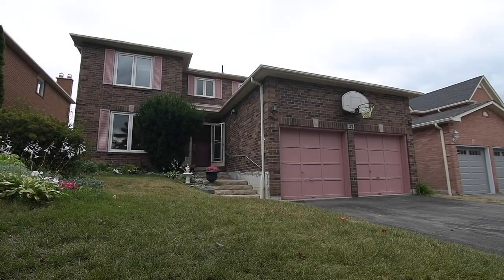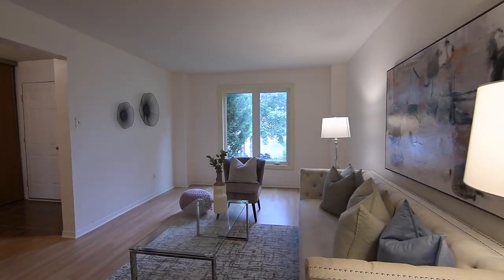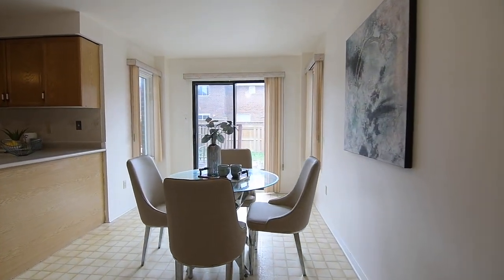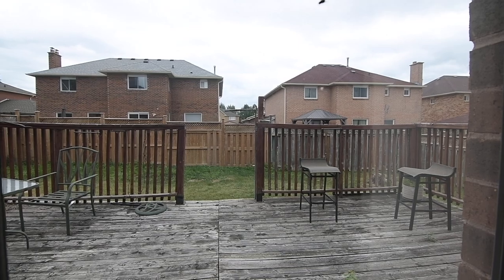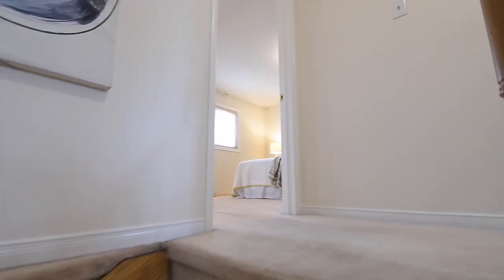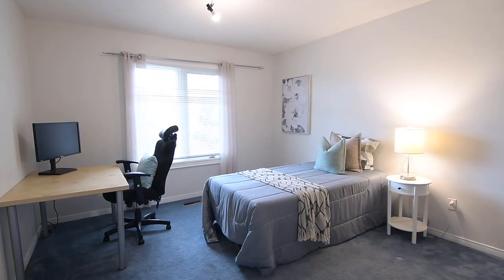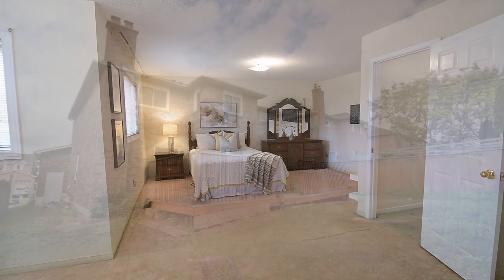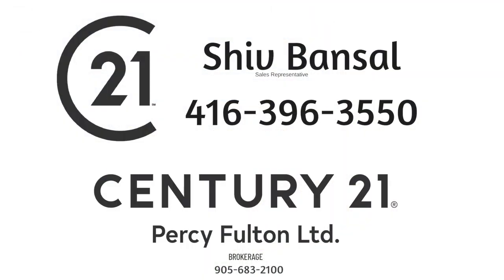33 Wilce Drive, Ajax - Open House Video Tour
Welcome to 33 Wilce Drive, a 4+2 bedroom detached home with three washrooms situated within a well-established neighbourhood of Central West Ajax.

This brick home features landscaped front gardens, as well as a stone walkway and steps to an enclosed front entrance - with double doors opening into a main level with a warm and inviting aura throughout.

Laminate flooring flows throughout the reception area, into the family room - as well as into the open concept living and dining rooms. Here, large windows with west- and north-facing exposures for natural brightness, and a light neutral decor enhance the spaciousness of these entertaining areas - while a charming glass-paneled wood bi-fold door provides direct convenient access to the kitchen.

The family room - which is quite generous in its size - features a corner brick fireplace; and also has a light neutral decor, as well as abundant natural light spilling through east- and south-facing windows.

Also naturally bright - the large eat-in kitchen features wood cabinetry offering ample storage, and has lots of counter space, including a servery area conveniently placed next to the entry into the dining room; with this functional work area additionally featuring a stainless steel double sink, a ceramic back splash, and appliances including a dishwasher, oven, as well as two fridges - with sliding doors in the breakfast area opening to a fenced back yard that has a large deck, and plenty of outdoor play and gardening space.

The foyer has a double coat closet - and the main level also features a powder room with a wood vanity and wall-mounted toiletry cabinet; as well as a laundry room with washer and dryer, storage cabinets, and access to the home’s double car garage.

To the upper level is a carpeted staircase with a hardwood railing - with this level featuring broadloom throughout, four spacious bedrooms , two washrooms, and two linen closets.

The second bedroom features a ceiling fan, has space for a sitting or study area, and an oversized mirrored closet with triple sliding doors; the third and fourth bedrooms both have double closets, the third bedroom also having space for a sitting or study area - and all three share amongst them the main 4-pc washroom, which features a wood vanity, as well as a ceramic-tiled bath area with sliding shower doors.

The master suite is quite exceptional in its size; has multiple windows and exposures for natural brightness; features a lovely sitting area surrounded by three of the room’s windows - and can accommodate another cozy sitting area within the bedroom space; and also features a walk-in closet, as well as a 4-pc ensuite washroom.

Other features of this home include updated windows, roof, and furnace; central air conditioning and a central vacuum system; as well as a partially finished lower level that offers added recreational, entertaining, and storage space - and has two large bonus rooms that are ideal as bedrooms, fitness or home office areas, or for storage.

Walking distance to Lincoln Alexander Public, St. Patrick Catholic Elementary, and Pickering High Schools - this home is minutes to the restaurants and boutique shops within historic Pickering Village, and enjoys proximity to many of Ajax’s exceptional amenities - such as indoor and outdoor sports and fitness facilities, recreational and community centres, the Durham Centre Shopping Mall, Lakeridge Health Ajax Pickering Hospital, the GO Station, as well as quick access to Hwy 401 - and Ajax’s beautiful Waterfront Park with its over seven kilometres of trails along Lake Ontario is also a short drive away.